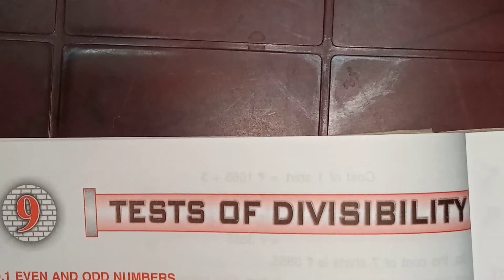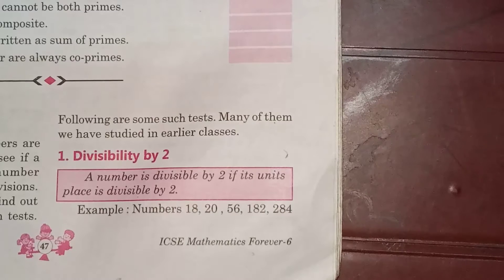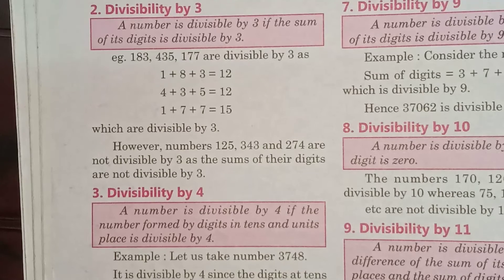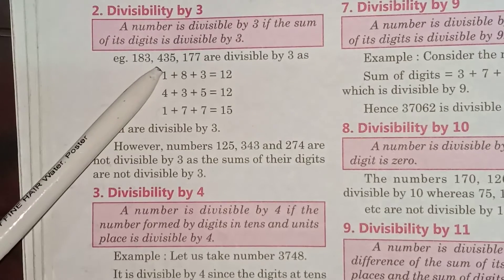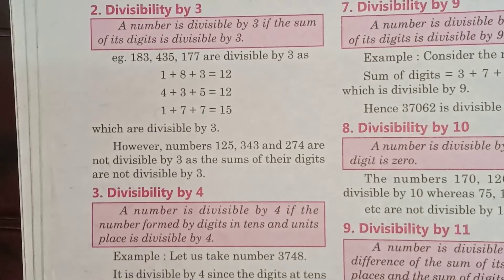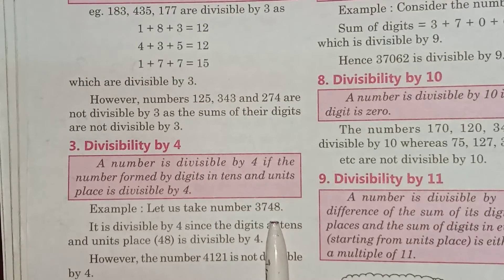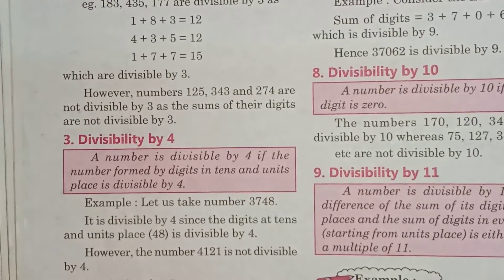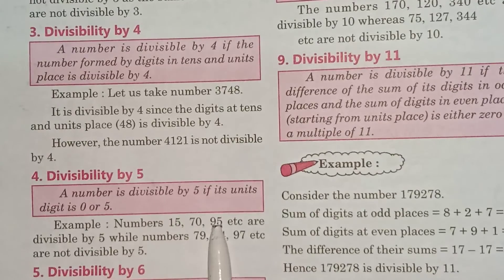Class 4 Maths revision of chapter- Divisibility Tests part 1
Short revision of chapter Test of Divisibility for class 4
part 1